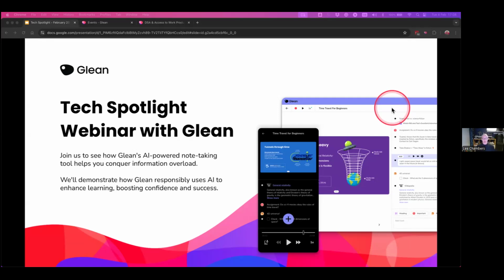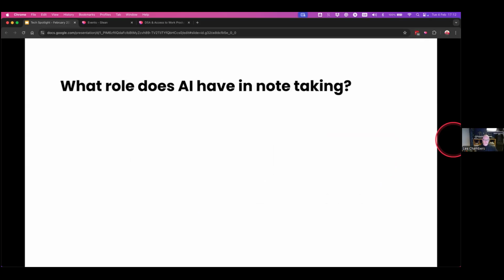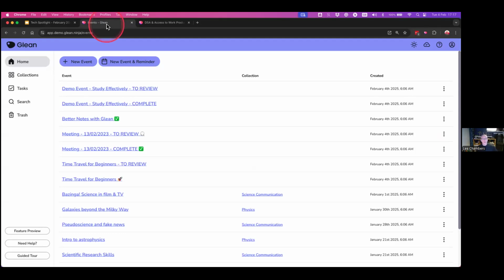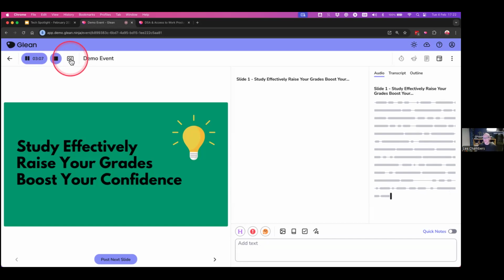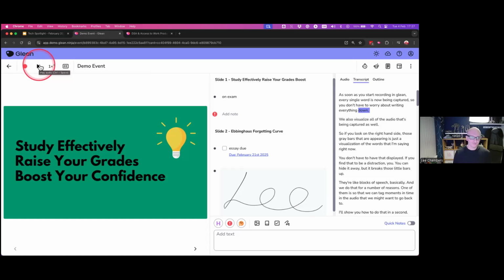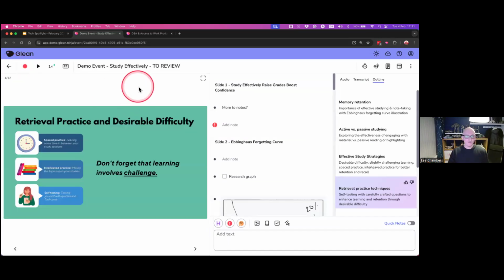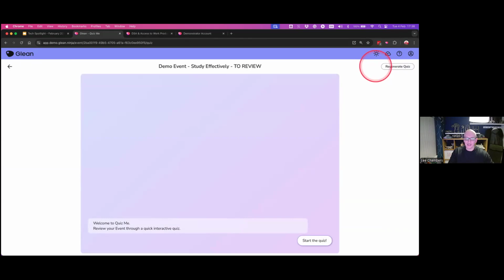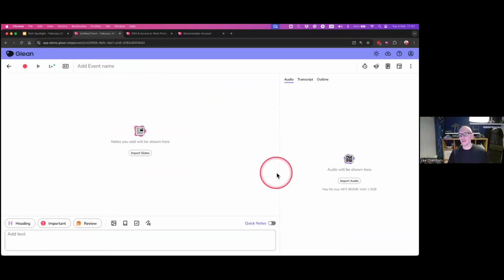Tech Spotlight: Glean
Glean’s AI-powered note-taking tool helps you conquer information overload. We’ll demonstrate how Glean responsibly uses AI to enhance learning, boosting confidence and success. Glean’s innovative features, like Outline (automatic summaries) and Quiz Me (interactive quizzes), streamline note review and reinforce learning. Experience firsthand how Glean is empowering students and professionals alike.